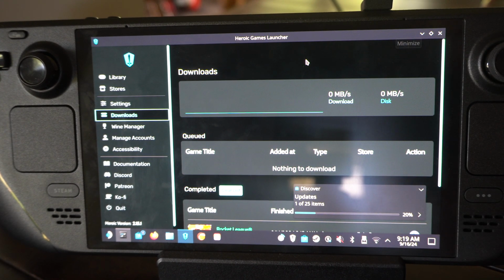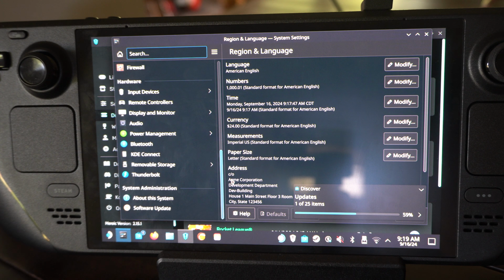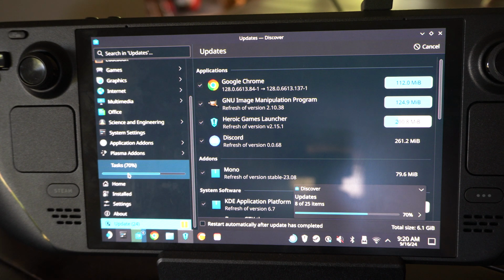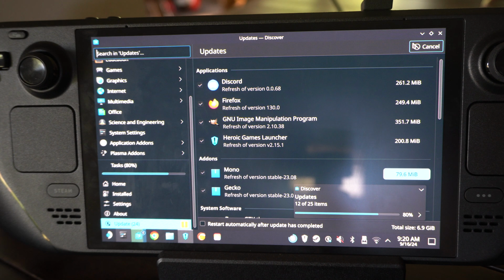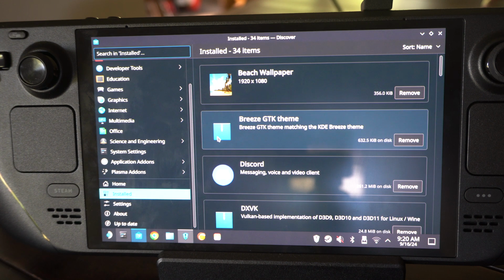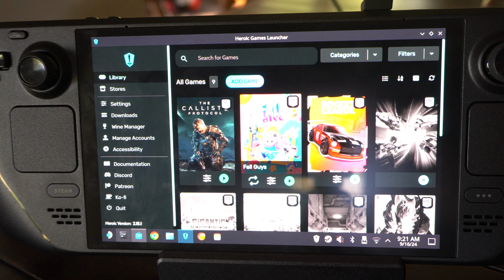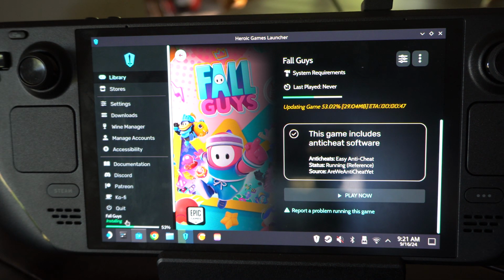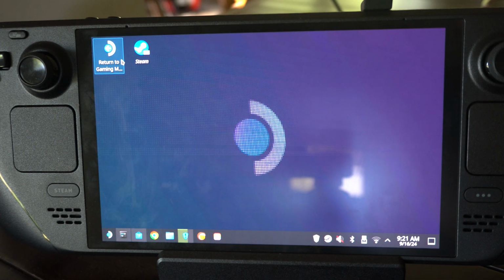How to Update Games and Apps in Desktop Mode on Steam Deck (Fast Tutorial)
Updating games and apps in desktop mode on your Steam Deck is straightforward. Here’s how you can do it:

Switch to Desktop Mode:
Press and hold the power button to open the power menu.
Select “Switch to Desktop” to enter desktop mode.
Open the KDE Store:

Once in desktop mode, locate the KDE store icon on the taskbar and open it.
Update Your Apps:

In the KDE store, navigate to the updates section from the sidebar.
Click on “Update All” to update all your apps and games.